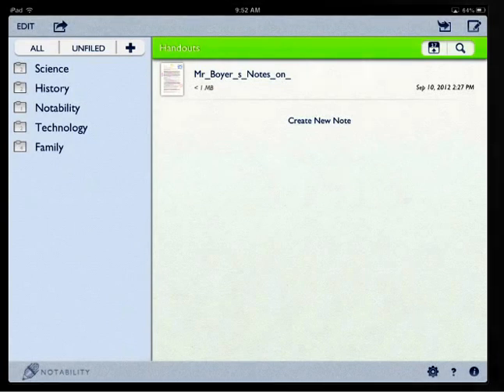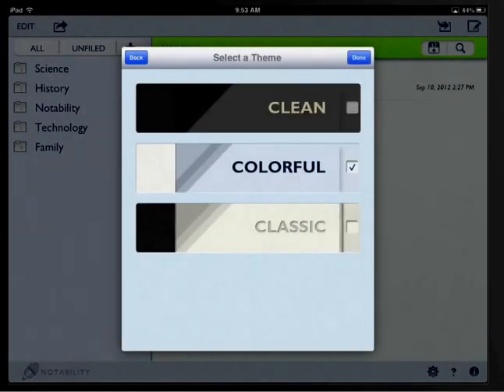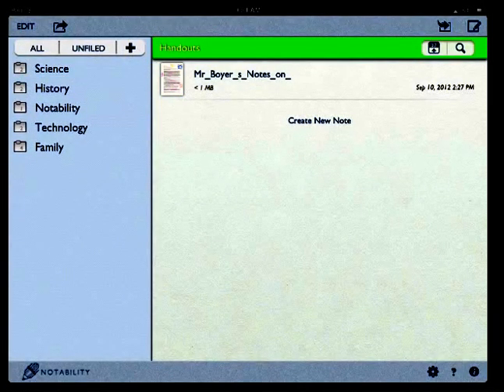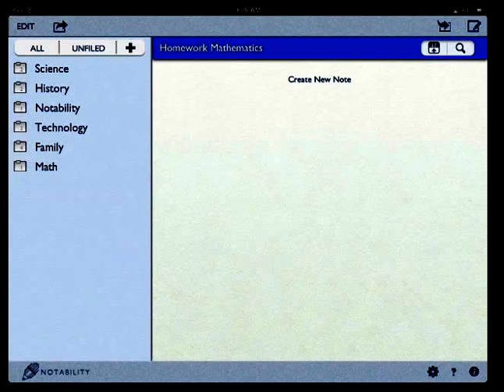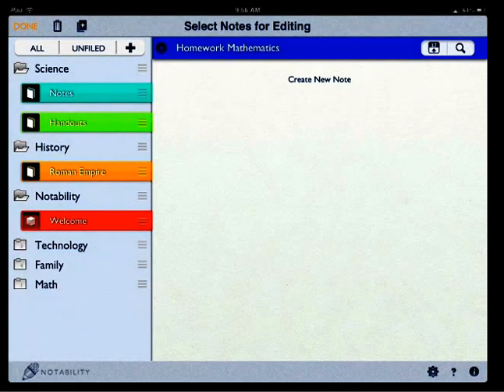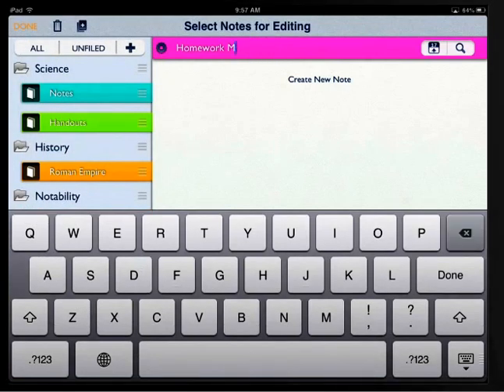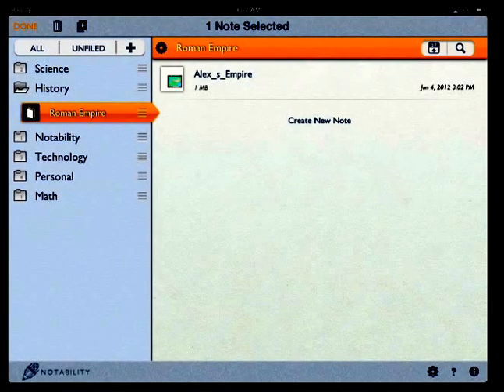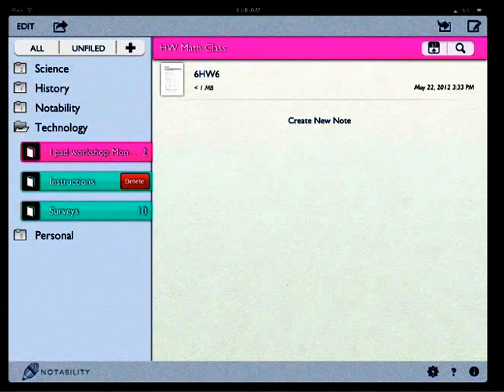Notability Part1 Organize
How to use Notability App to get organized.